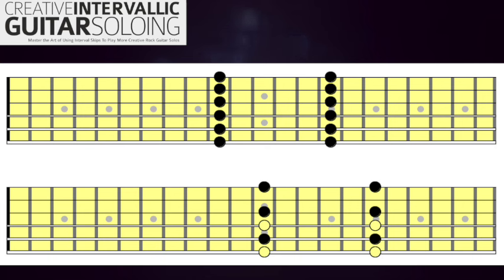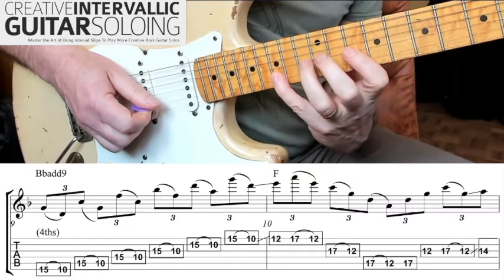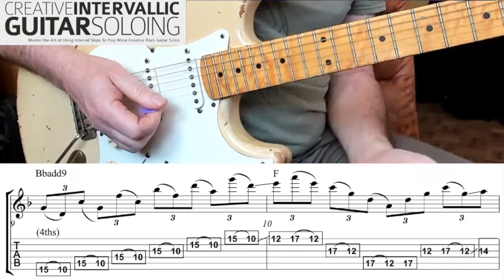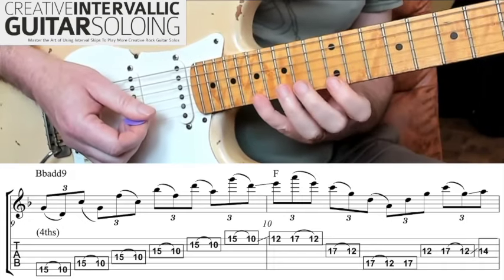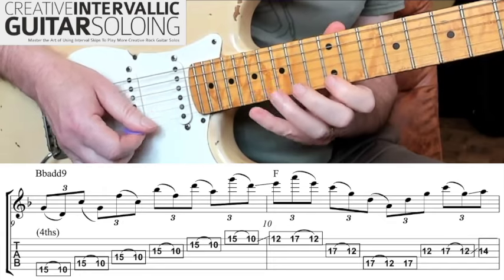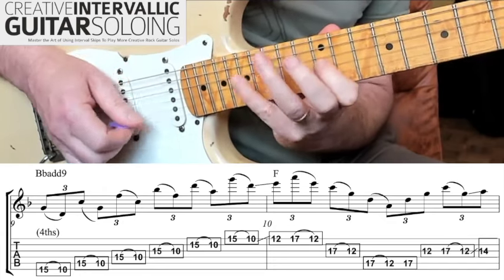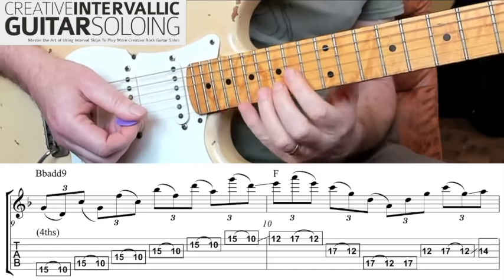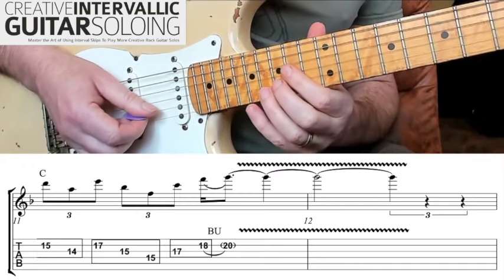More Fourth Intervals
This example demonstrates another of the many fourth interval ideas from my book, Creative Intervallic Guitar Soloing.
Again, it exploits a couple of the many symmetrical shapes that exist on the guitar neck when employing diatonic fourth intervals within the various modes, which makes this sort of line is both easy to play and see on the neck.

To develop a fresh perspective on scales that will help you to extract bold and distinct flavours as well as control the mood of your solos, start working your way through Creative Intervallic Guitar Soloing and explore the stunning possibilities available from each different interval-type.